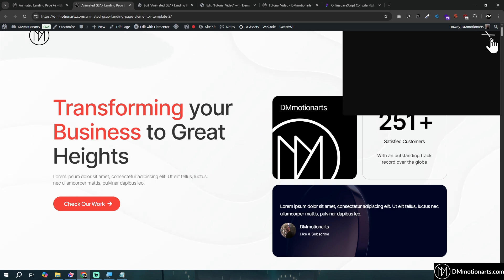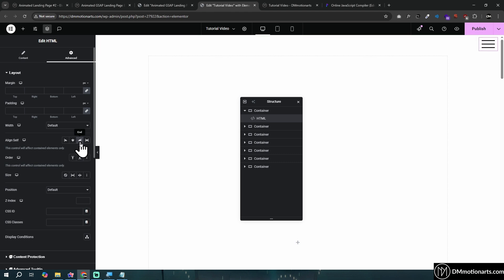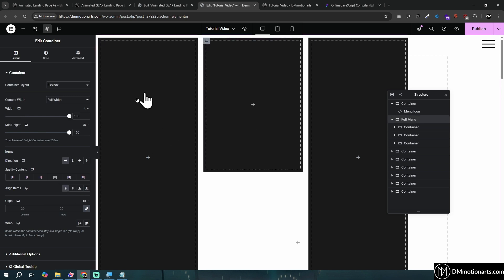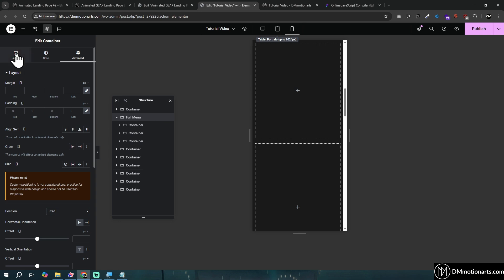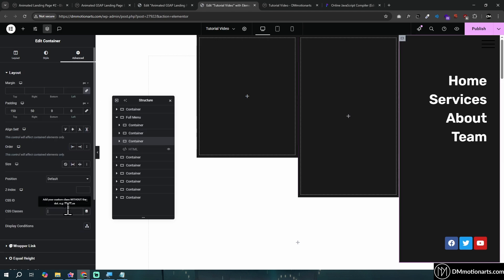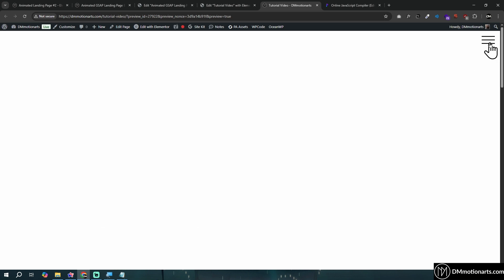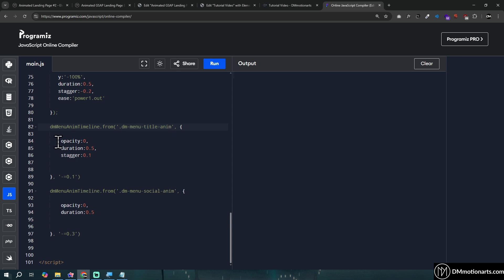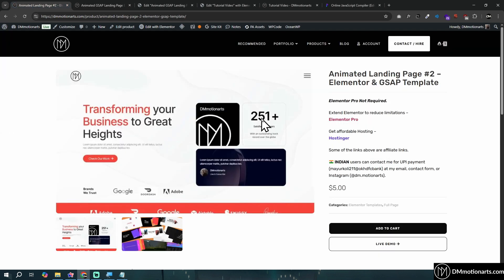Animated Modern Menu #13 - Elementor and GSAP Tutorial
Create stagger animated menu with Elementor and GSAP with this tutorial.

Important Links -